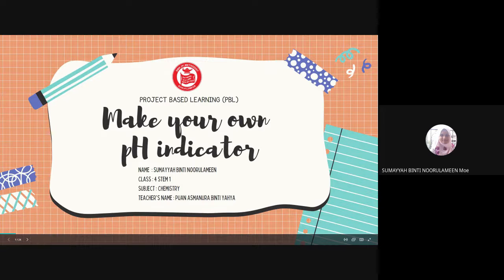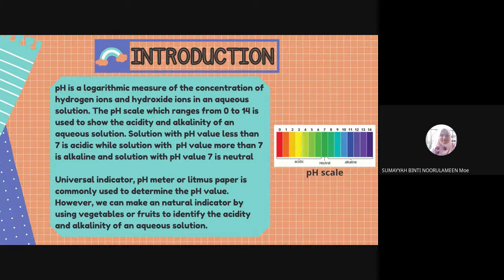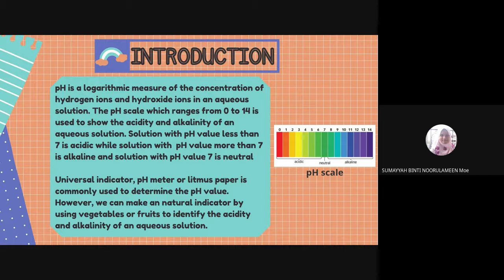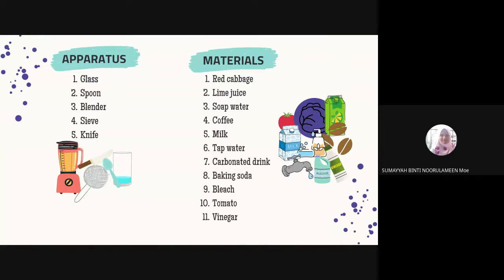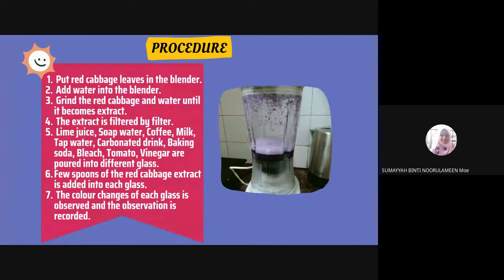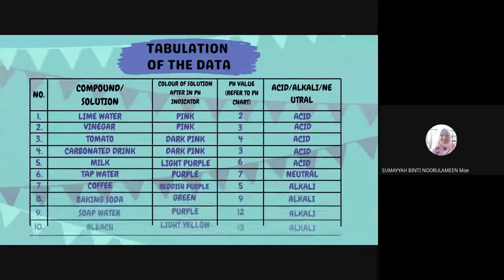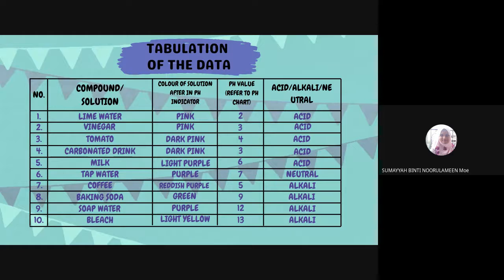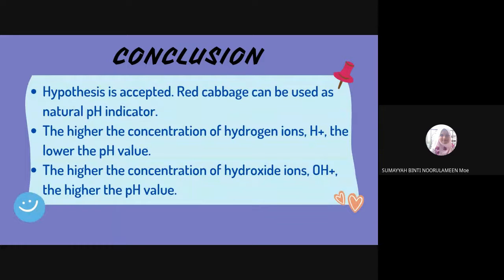PBL ACID BES SUMMAYAH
PBL CHEMISTRY FORM 4